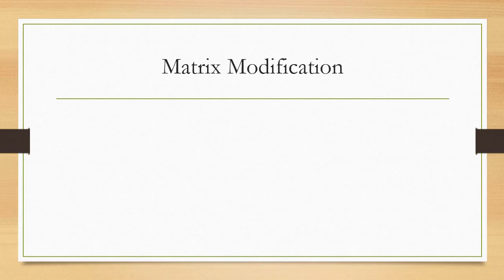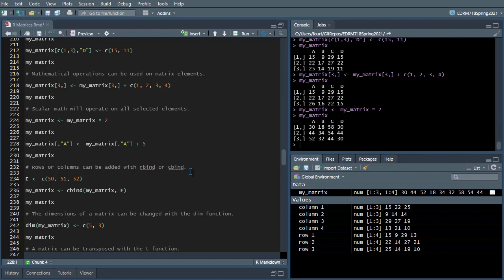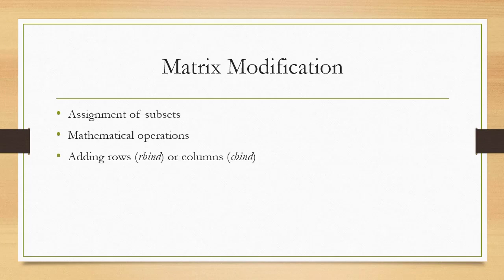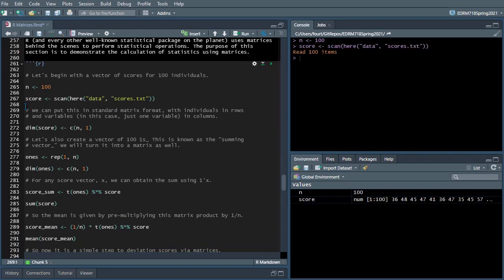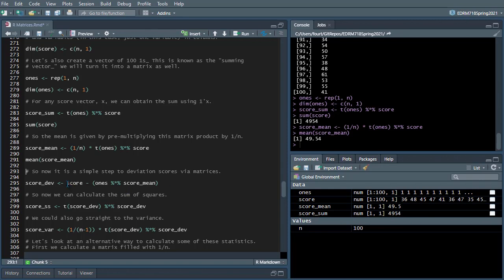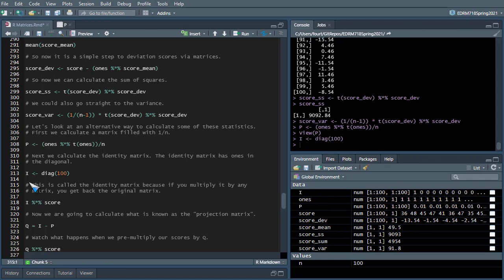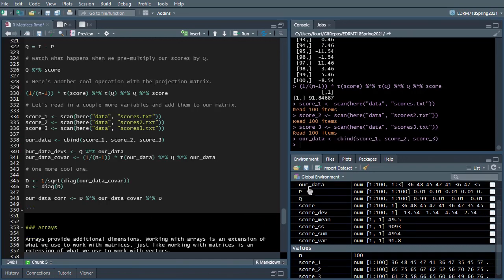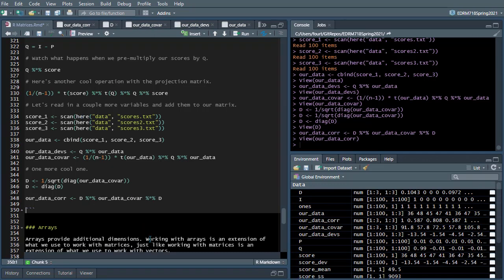Matrices (Part 2)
Mike shows how to modify a matrix and then demonstrates why matrices are so important in statistical analysis. (Running time: 17 minutes, 37 seconds)